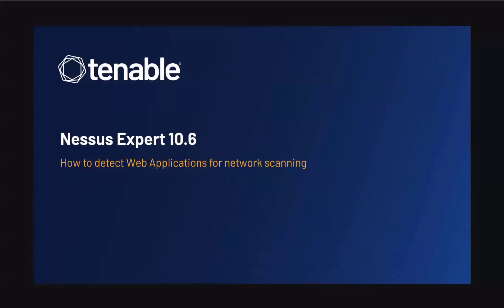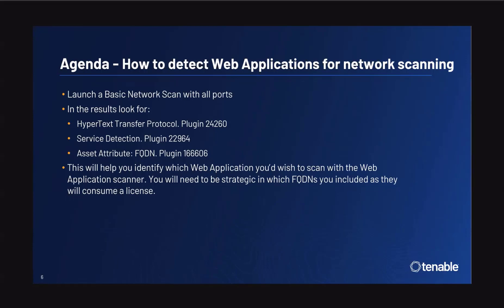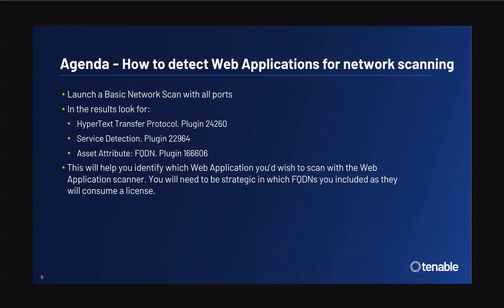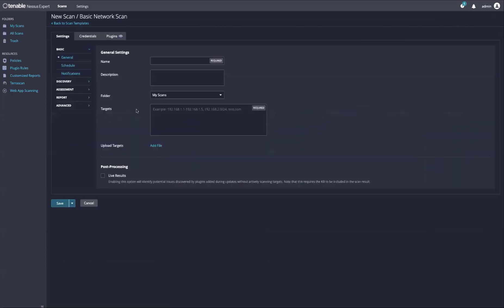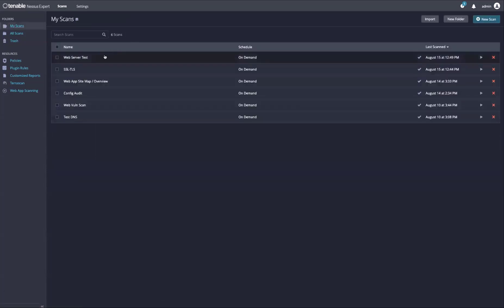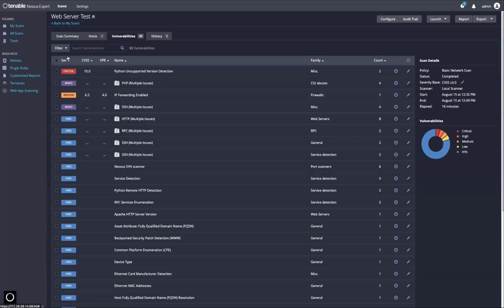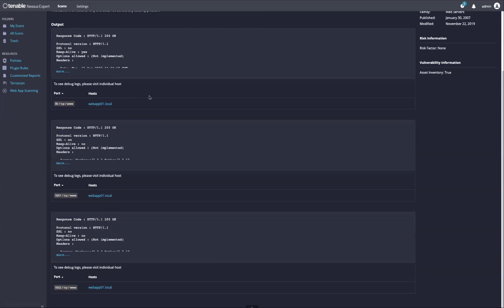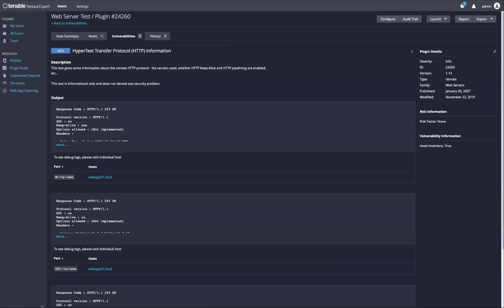How to detect Web Applications with Nessus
In this video we introduce the steps to detect web applications with Nessus. NOTE: Scanning web applications with Nessus requires Tenable Nessus Expert 10.6 or higher.